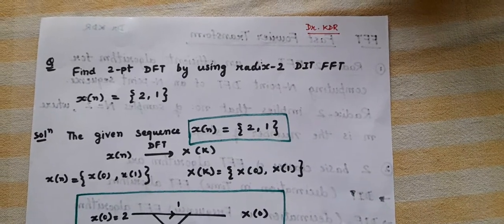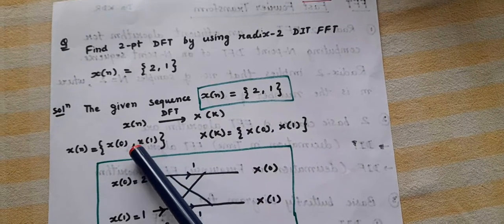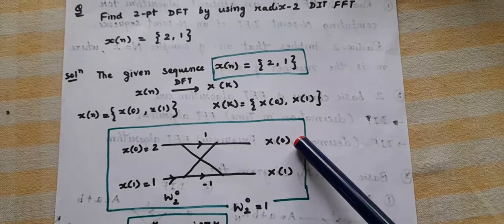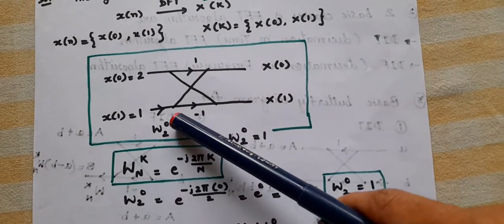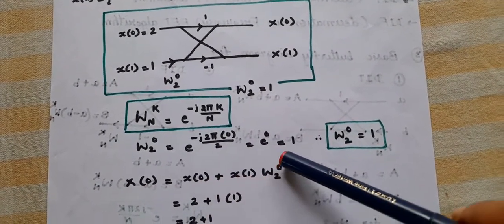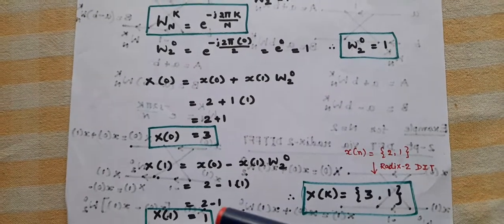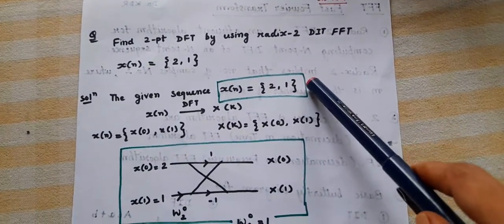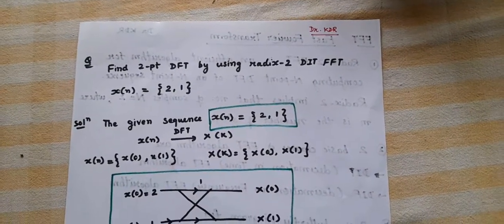DSP || FFT || Problem on DIT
DSP_Digital_Signal _Processing_Problem_on_DIT_FFT

Dr.K.Durga Rao

QUERIES POST IN COMMENTS